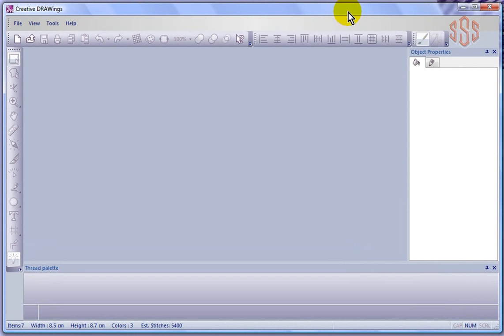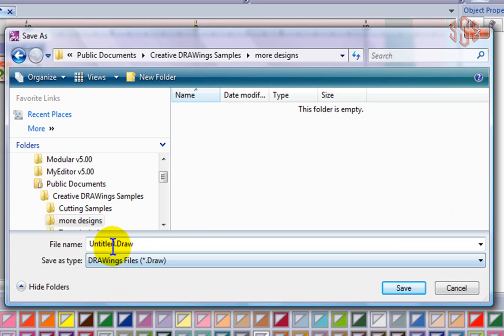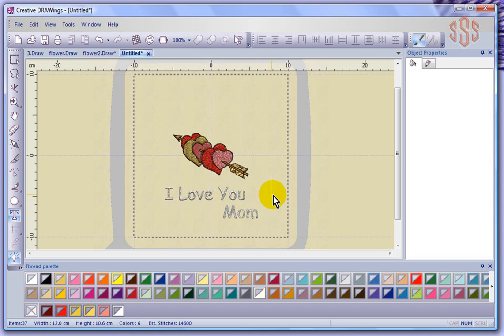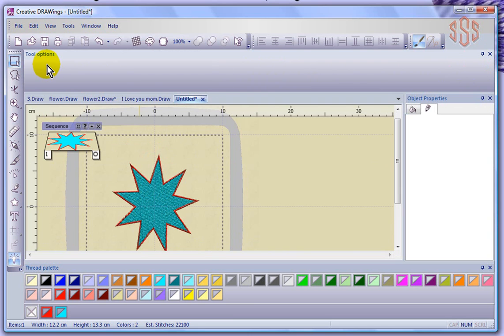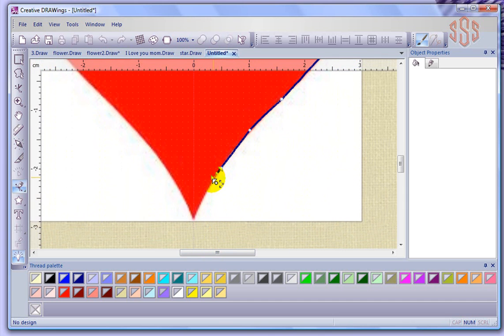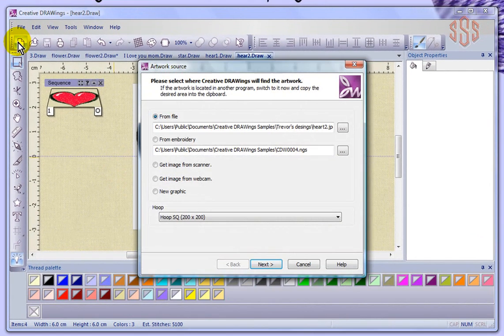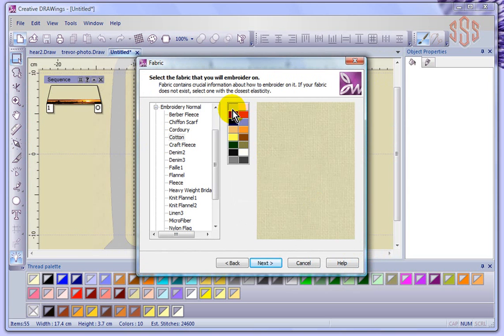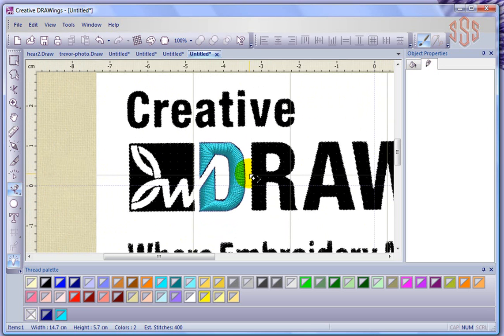Artistic Suite Instructional - Quick Start Guide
This video is a quick start guide to the common uses of the sofware. Includes open an existing design, create a new design, create a new esign from embroidery, create a venere cut design, create new with image as a backdrop, create new from scanner, and create new from webcam.